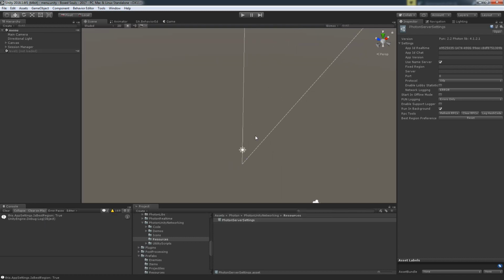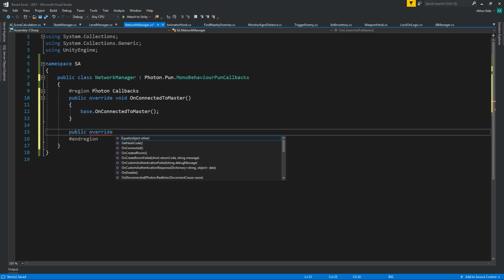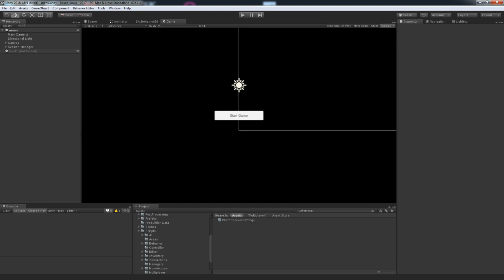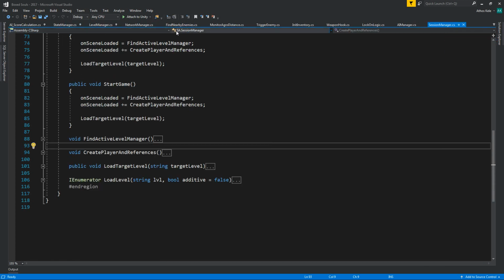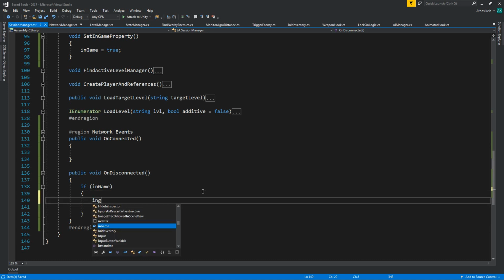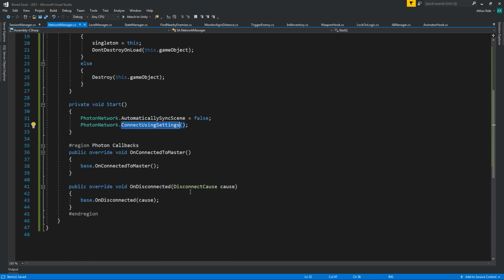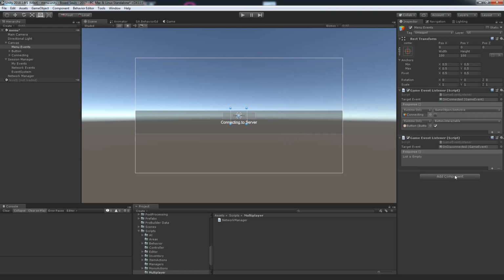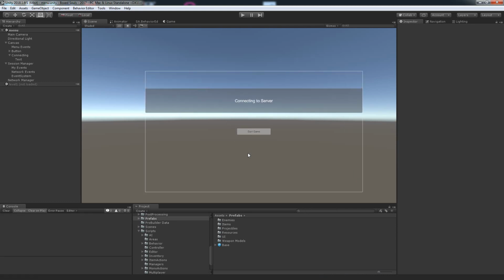(Start from part 150) Souls-like Part 133 Connecting To Server - Unity Tutorial (Advanced)